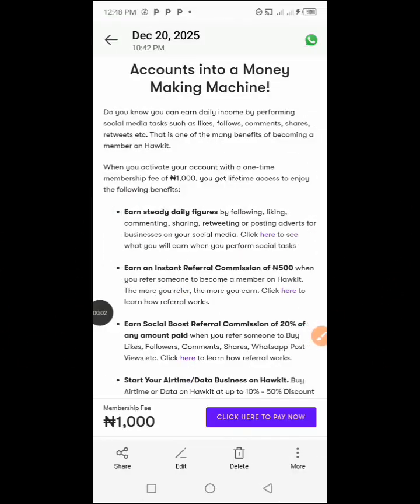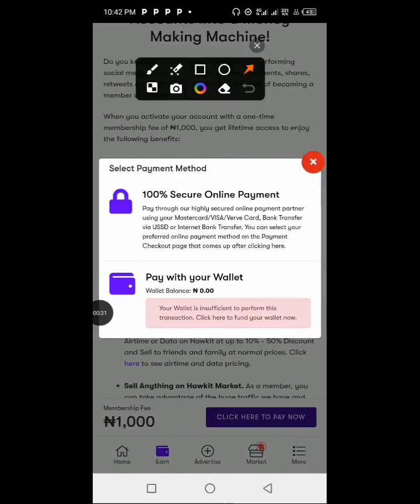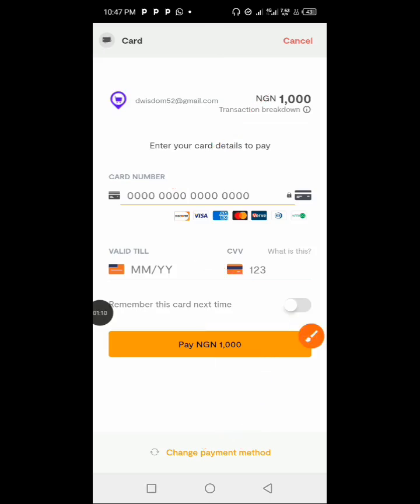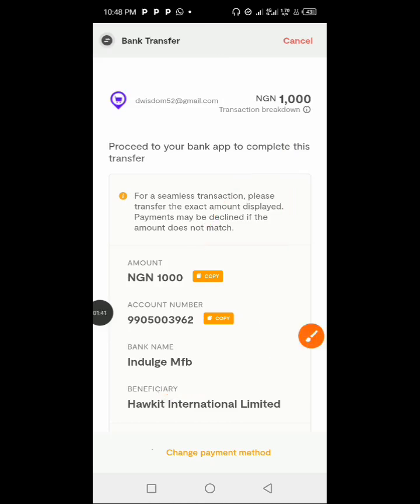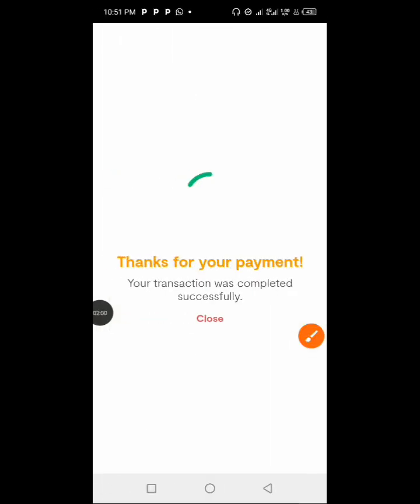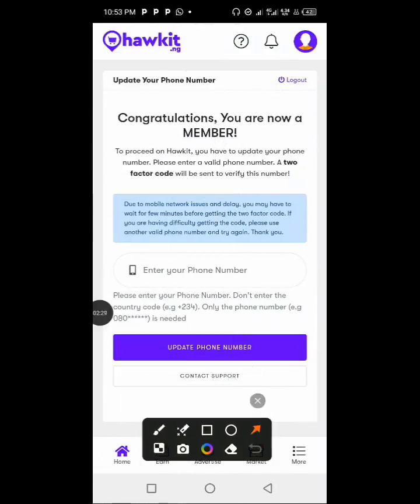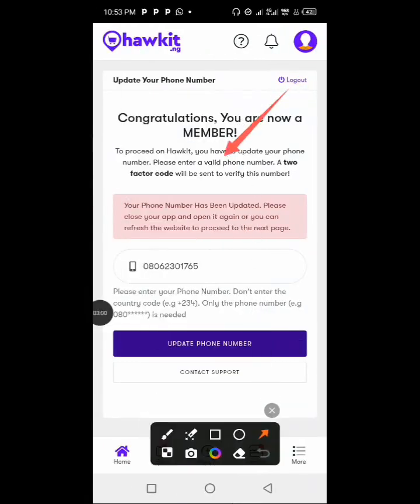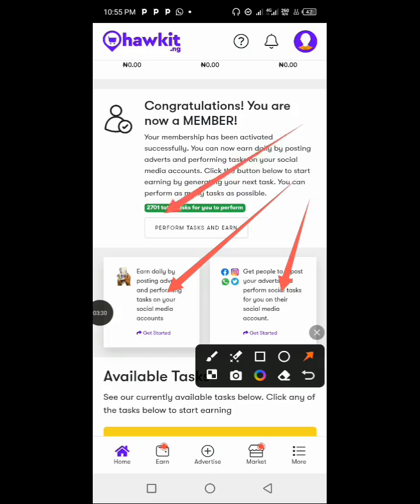How to Pay & Activate Hawkit Account (Membership Fee) | Step-by-Step Guide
RECOMMENDED VIDEOS 👇 👇

In this video, I’ll show you exactly how to pay and activate your Hawkit account by paying the membership fee, step by step. If you’re new to Hawkit and confused about the activation process, payment methods, or where to click, this tutorial will guide you from start to finish.

Hawkit is a task-based earning platform where users can earn by completing simple tasks. However, before you can start earning, your account must be activated with the required membership fee. In this video, I break everything down in a simple and beginner-friendly way.

 What You’ll Learn in This Video:

* How to log in to your Hawkit account
* Where to find the Hawkit membership activation page
* How to pay the Hawkit activation/membership fee
* Supported payment methods on Hawkit
* How to confirm your Hawkit account activation
* Common payment issues & how to fix them

This video is perfect for beginners, especially if you’re activating Hawkit for the first time. Make sure you watch till the end so you don’t miss any important steps.

how to activate hawkit account
hawkit membership fee
hawkit payment process
how to pay hawkit activation fee
hawkit account activation tutorial
hawkit earning platform guide